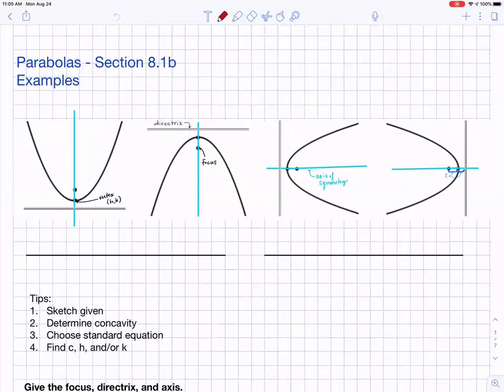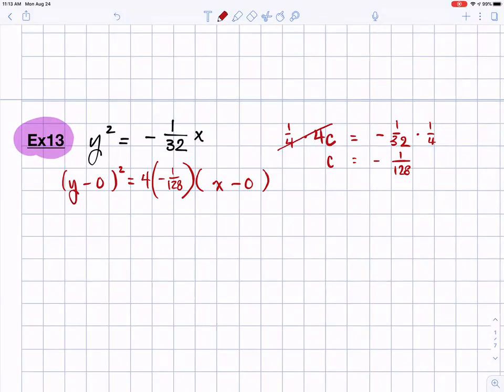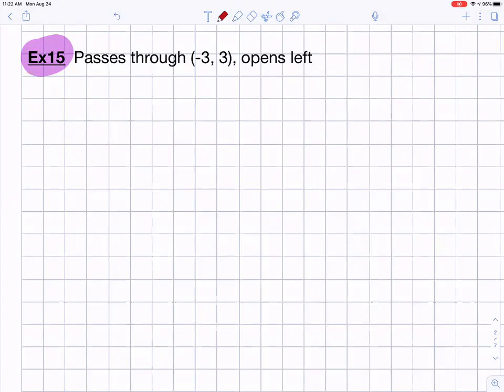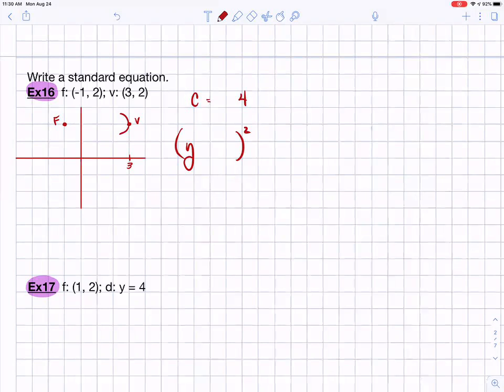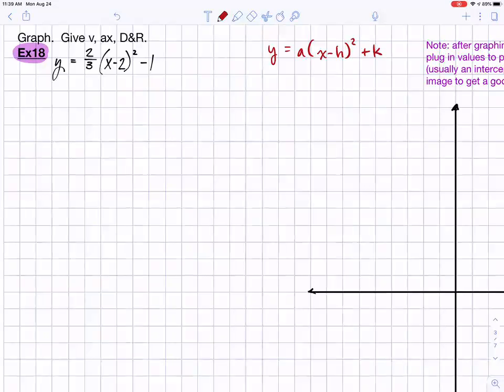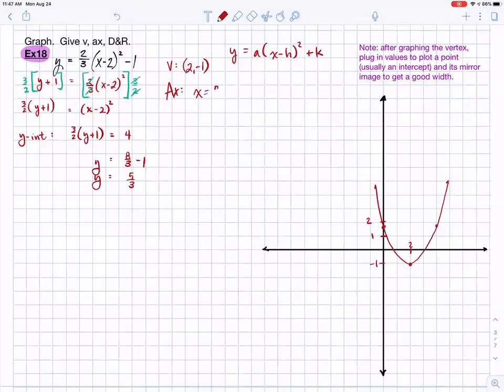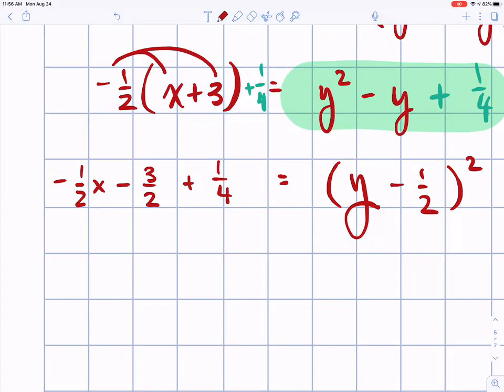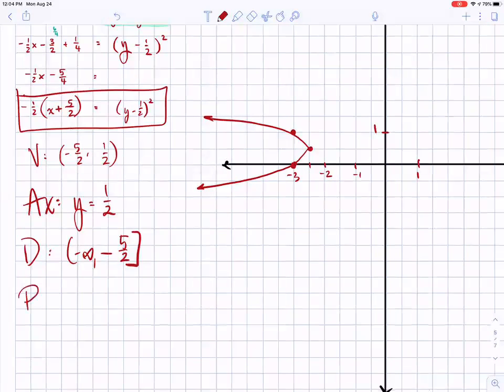Parabola, conic sections lesson vids (111.8.1b)